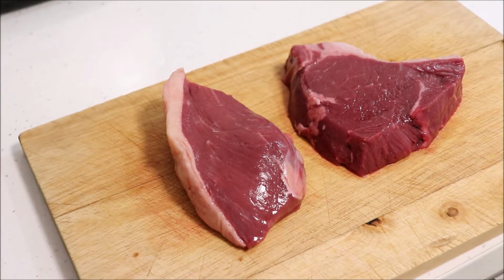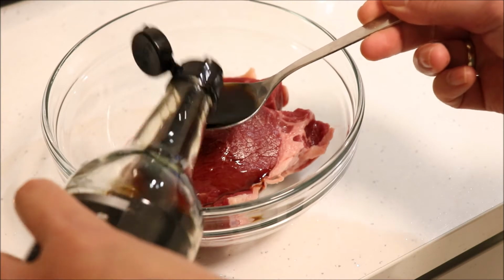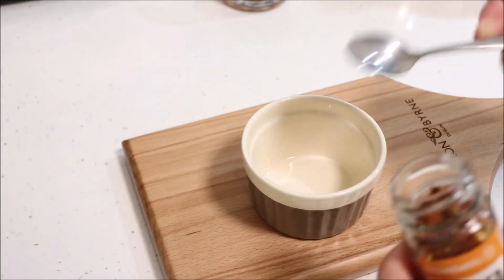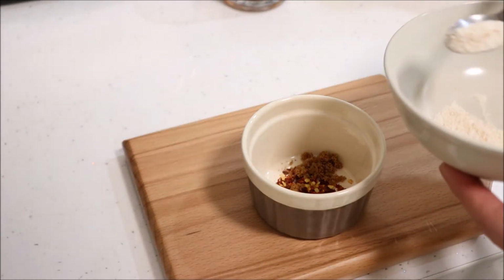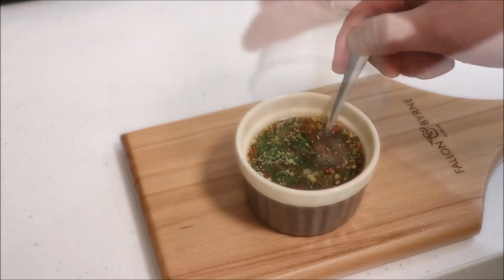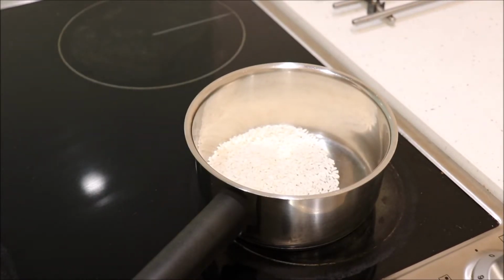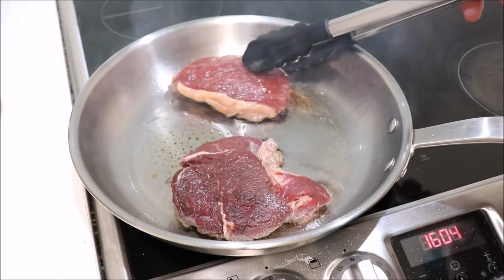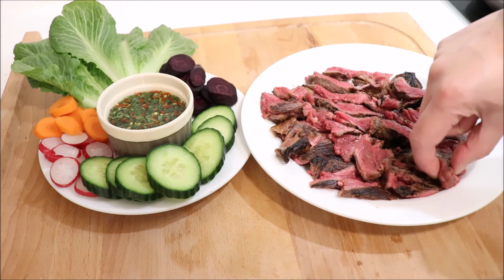How to make Crying Tiger - Thai Beef Steak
Crying Tiger or Weeping Tiger is a seared Thai Beef Steak dish that's fun to eat.  Beef steak is marinated, then cooked and sliced thinly.  The accompanying dipping sauce (Namchim Chaeo) has a complex hot, sweet and sour flavour and is perfect when served with the beef and vegetables.
The Thai name for this dish is Suea rong hai.

Best Asian Cooking Supplies on Amazon
It does not cost you any extra to purchase through these links and this channel will receive a small commission for any purchases made which will help to support the running of the channel.

Ingredients
Sirloin steak (500g)
Light Soy Sauce (2 tablespoons)
Brown Sugar (1 teaspoon)
Vegetables of your choice

Dipping Sauce:
Lime Juice
Coriander
Chilli Powder
Tamarind Water
Fish Sauce
Brown Sugar
Toasted Glutinous Rice Powder